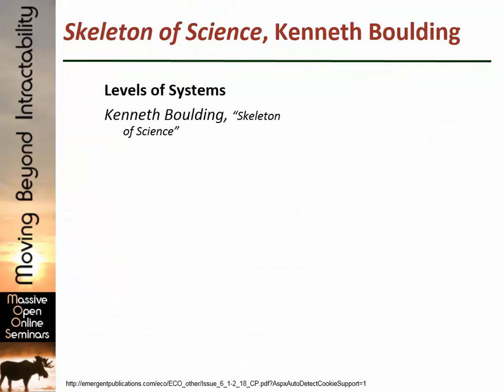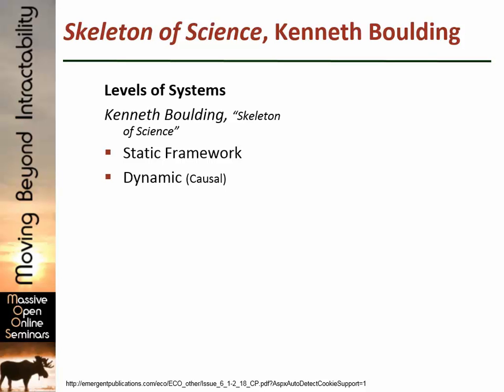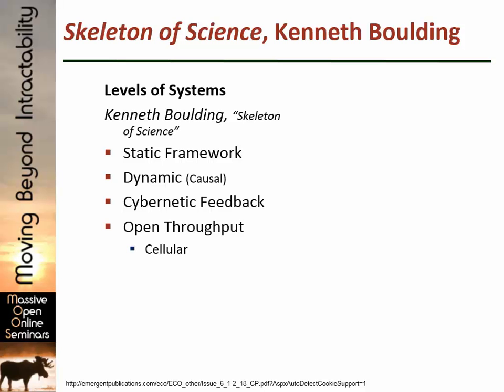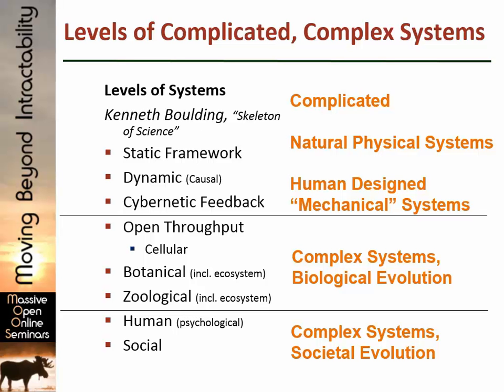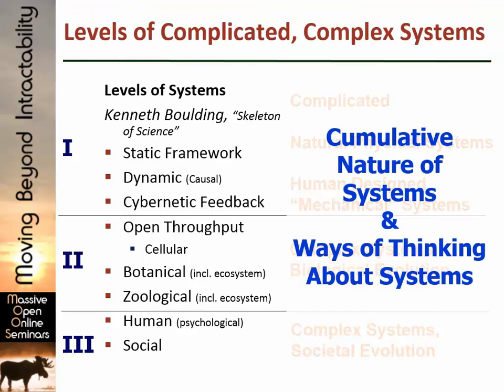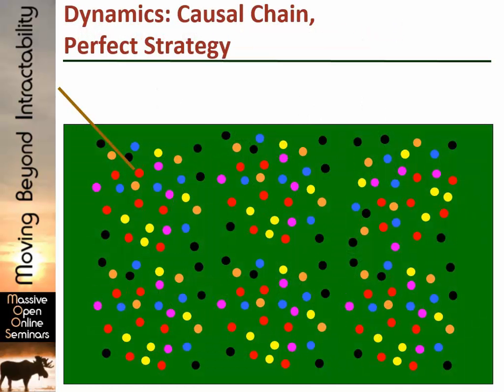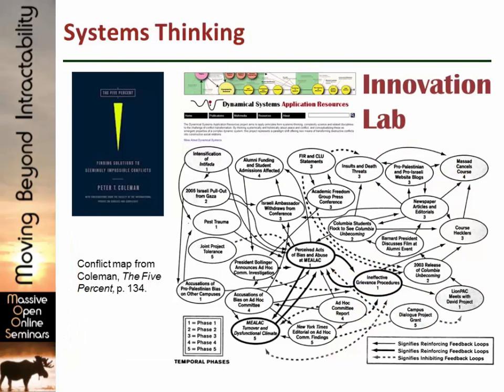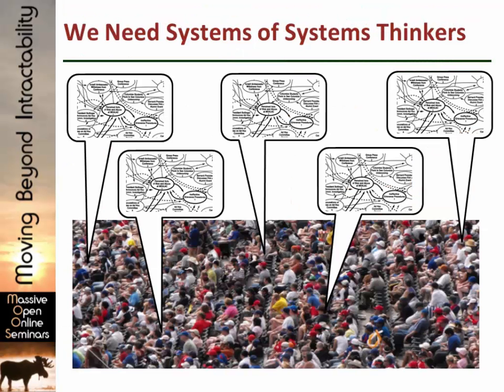system-levels2-gf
Simple models won't work! We must develop conflict intervention models for higher-level complex systems.

See this video's page on Beyond Intractability for photo credits, transcript, copyrights, and more information about our videos and other resources